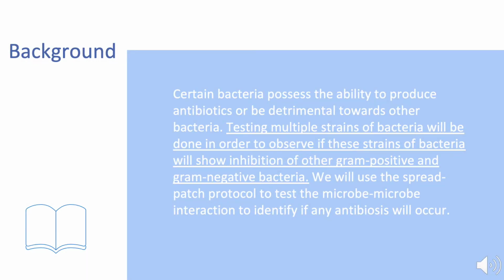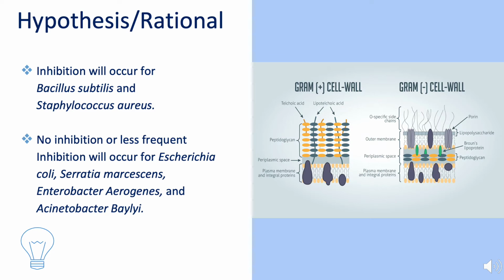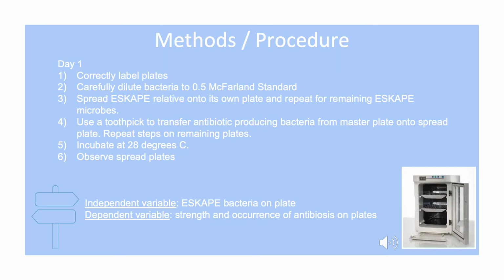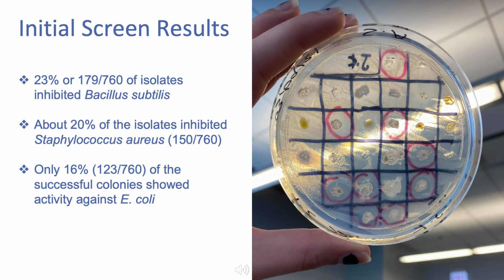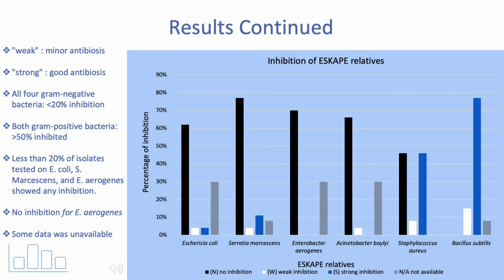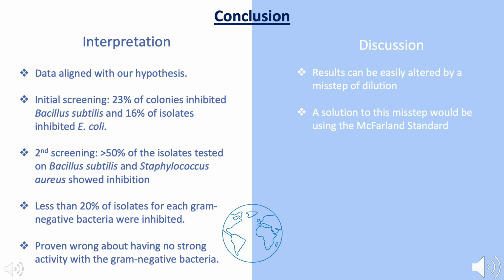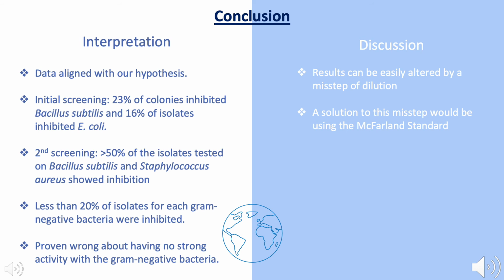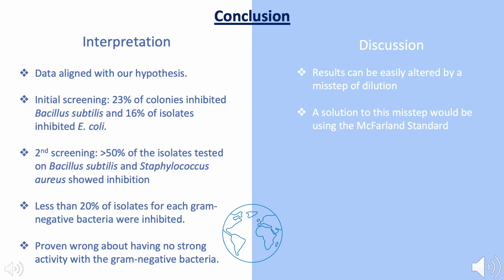Antibiosis Lab (Microbiology)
Testing an environmental isolate against ESKAPE bacteria using spread plates.